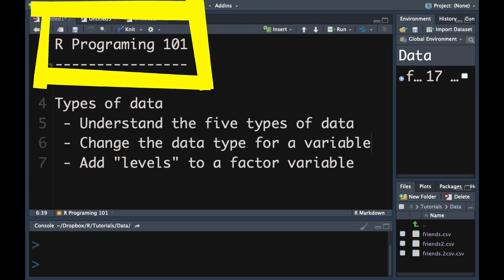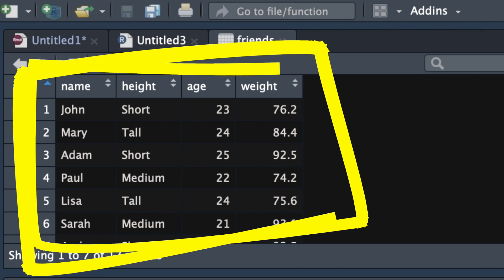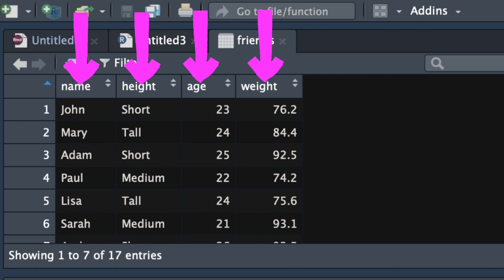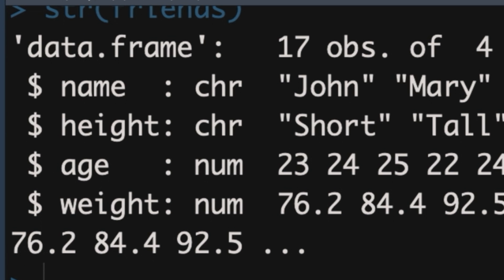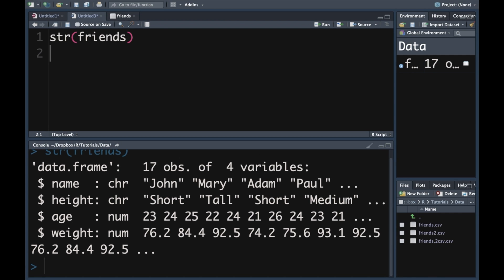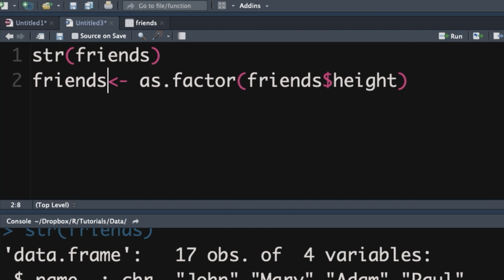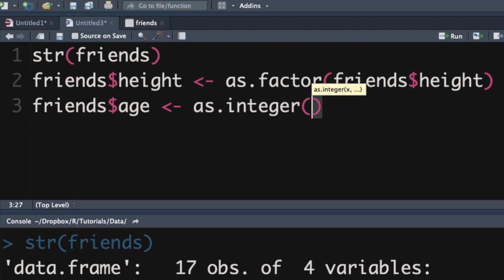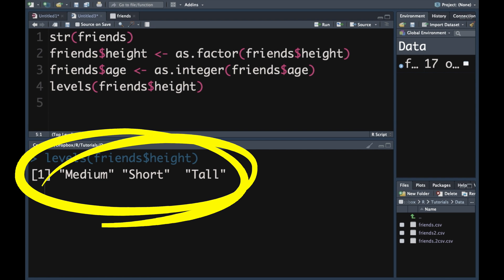Data types in R programming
In this video I provide an overview of the five main types of data used in R programming. These are character, factor, integer, continuous and logical. I show how you can look at the structure of a dataframe and change the data type for a given variable. This video forms part of the "R programming for beginners" series. If you are interested in data science or statistics, then this video is for you.